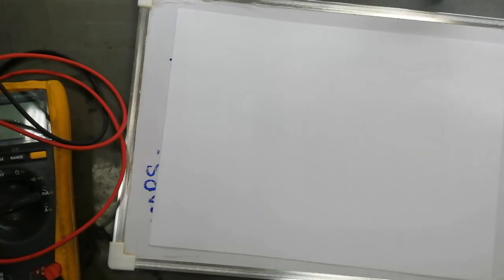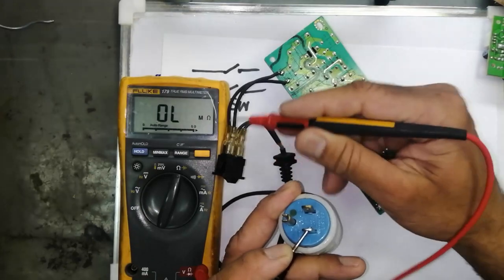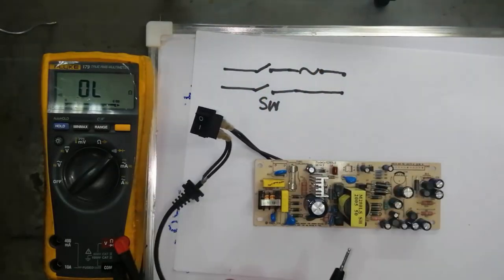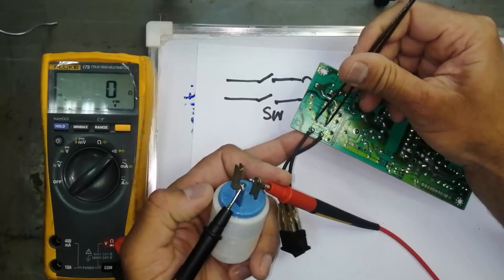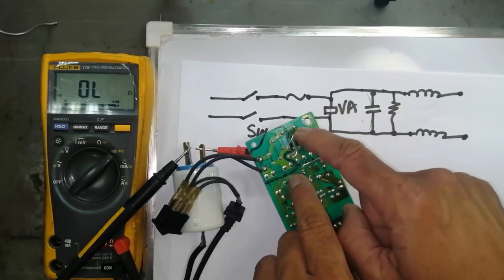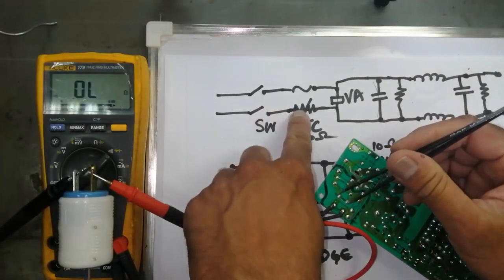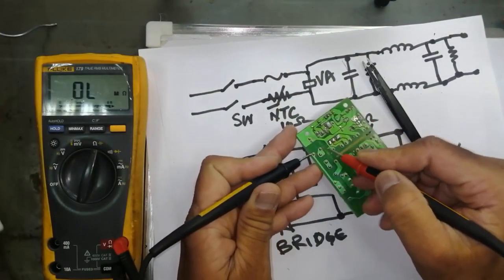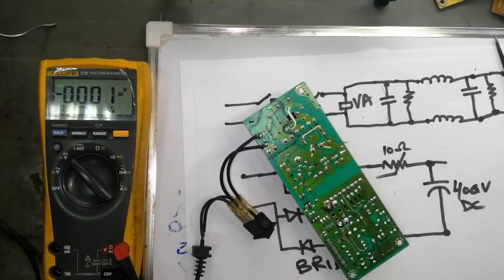{145} Fuse Keeps Blowing in SMPS || SMPS Input short Circuit || How to Find Short Circuit in SMPS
Fuse Keeps Blowing in SMPS || SMPS Input short Circuit || How to Find Short Circuit in SMPS. How To Repair SMPS Switch Mode Power Supply. i explained practical if fuse keeps blowing input short circuit & How to repair switch mode power supply. SMPS practical troubleshooting. smps concept and troubleshooting repairing or understanding repair switching mode power supply basics and working principle. .

also i discussed smps basics. after watching this video we will get concept:-
computer power supply PSU AT or ATX fault troubleshooting and repair
repair fuse blowing power supplies
switch mode power supply shorted and fuse keeps blowing again and again
how to repair mobile battery charger
why fuse burns off and check components
causes of fuse_blowing in smps
How To Repair SMPS Switch Mode Power Supply,
how to repair switching mode power supply,
how to repair smps,
how to repair switch mode power supply,
haseeb electronics,
switching mode power supply,
switching mode regulator,
basics of switching mode power supply,
switching mode power supply tutorial,
smps repair step by step,
repair switching mode power supply,
how switching mode power supply works,
electrical engineering,
switch mode power supply,
atx power supply,
very easy repair of smps,
basic working of switching mode power supply,
how to repair switch mode power supplies,

smps have low output voltage or smps output fluctuating,
smps have no output voltage
smps output voltage fluctuation
switch mode power supply output fluctuating,
reasons for smps output voltage fluctuation,
why smps fluctuates
basics of switch mode power supply,

how smps work,
smps basics,
how to fix switch mode power supply,
basic working of smps,

laptop charger repair,
how to repair smps power supply,
how to repair smps fan not working,
how to repair smps at home,
how to repair smps of computer in tamil,
how to repair smps power supply in hindi,
how to repair smps of water purifier,
how to repair smps in telugu,
how to repair smps malayalam,
how to repair smps of computer,
how to fix / repair smps fuse burning problem
switching power supply repair,
switch mode power supply fix,
repair of electronic devices,
switching power supply,
switching power supply tutorial,
switching power supply design,
how to make power supply,
how power supply works,
computer power supply repair,
power supply as battery charger,
smps fuse keeps blowing,
fuse keeps blowing in house,
fuse keeps blowing,
fuse burning switching mode power supply,
how to find short circuit in smps,
reasons smps short circuit,
smps input short circuit,
fuse keeps blowing in microwave,
fuse keeps blowing on ac unit,
fuse keeps tripping,
fuse keeps popping,
how to remove short circuit,
how to repair smps power supply pdf,
circuit diagram,
repair without schematic,
troubleshoot without schematic,
repair power supply,
schematic diagram,
block diagram,
over-current,
overcurrent,
electronics repair tips,